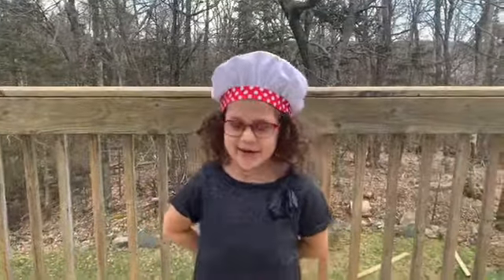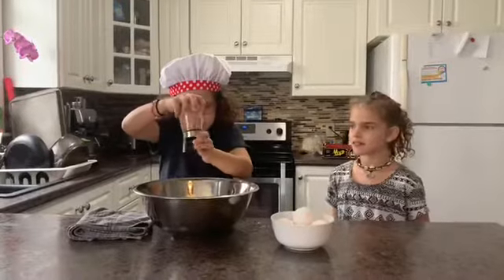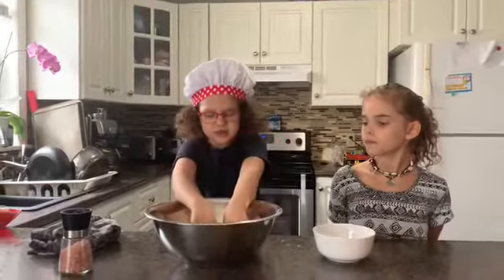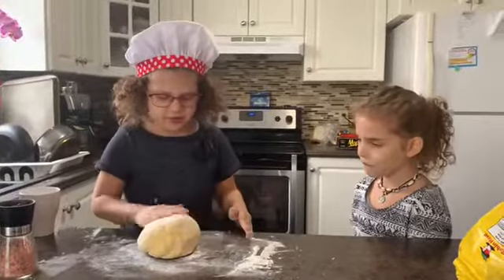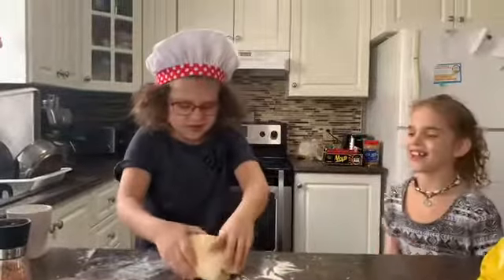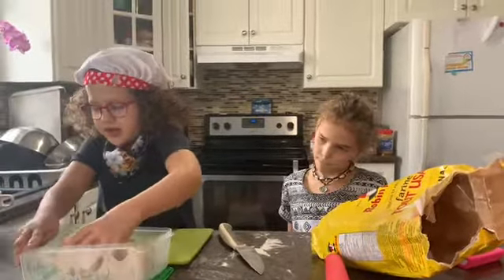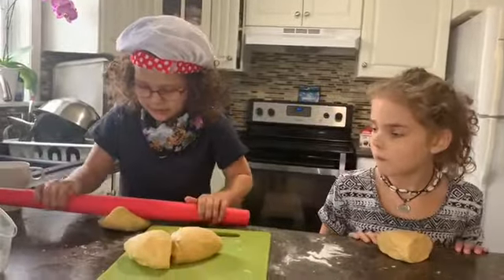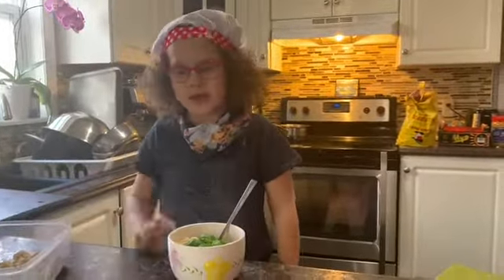How to make yummy homemade pasta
Stay till the end for a little surprise :)